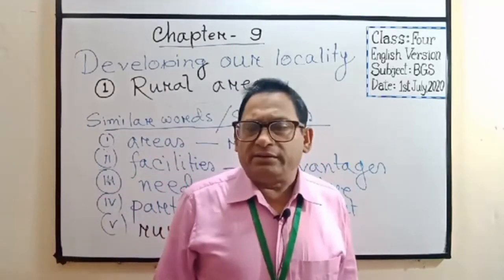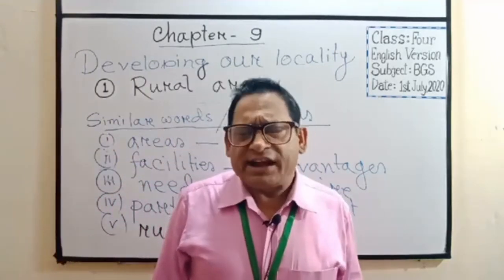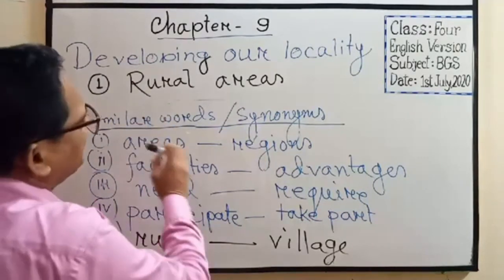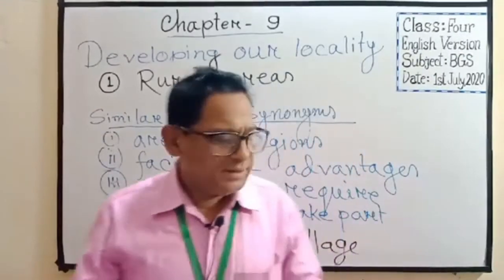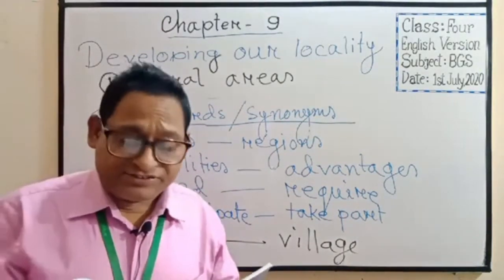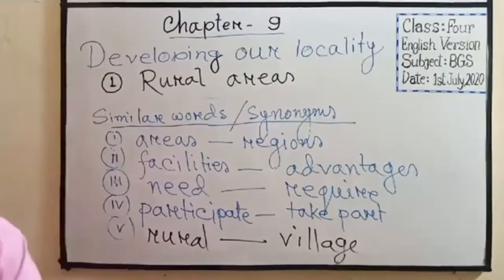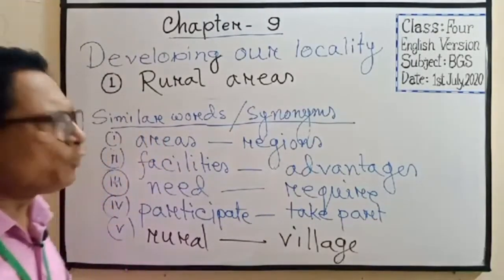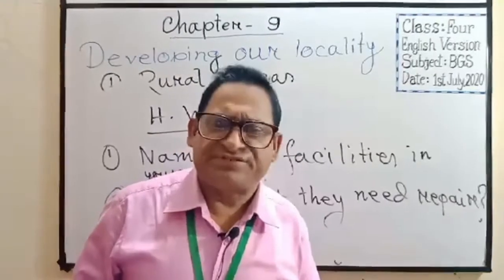Class Four English version Subject Bangladesh and Global Studies Chapter 9 Teacher Suk Deb Dhali Mot